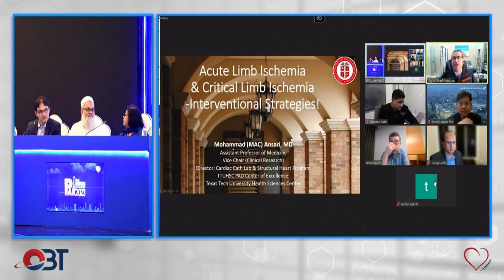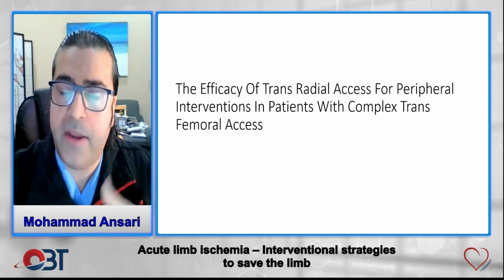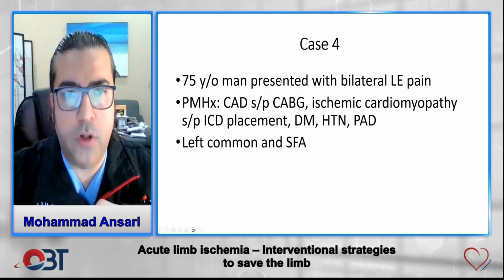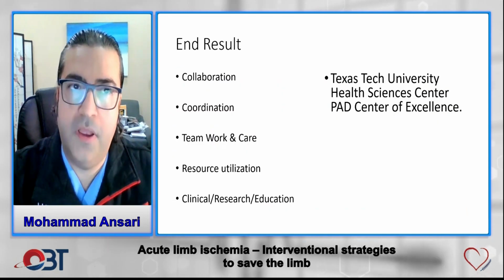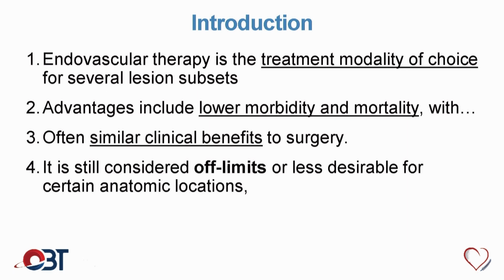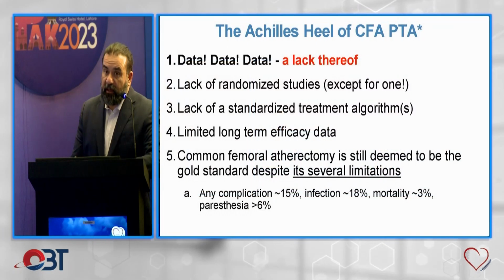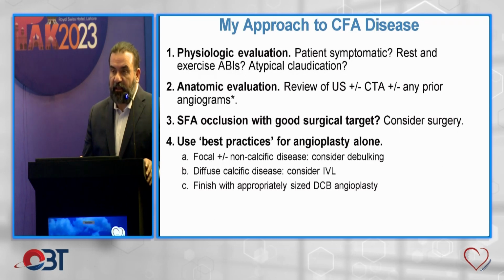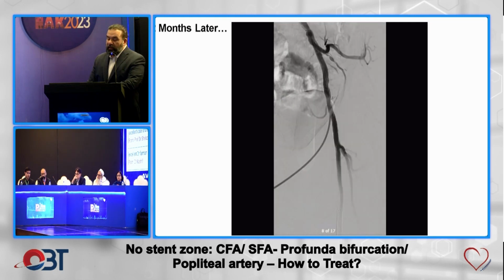Acute limb Ischemia by Mohammad Mahdi Ansari & No Stent Zone CFA SFA Profunda Bifurcation Popliteal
Day 03, Hall B, Session 01, Acute limb Ischemia by Mohammad Mahdi Ansari & No Stent Zone CFA SFA Profunda Bifurcation Popliteal